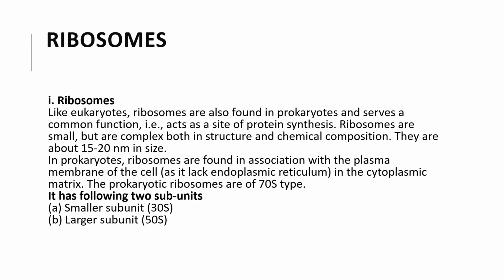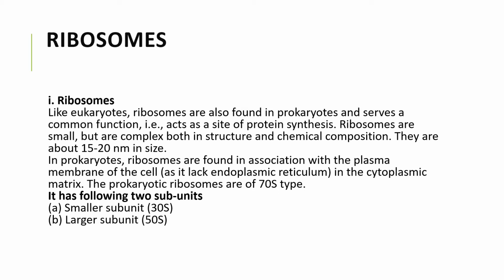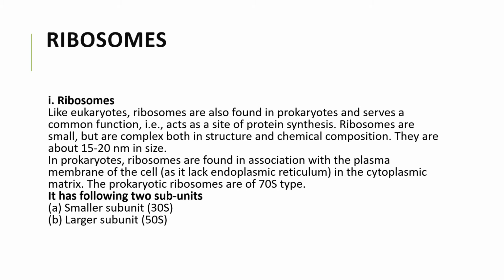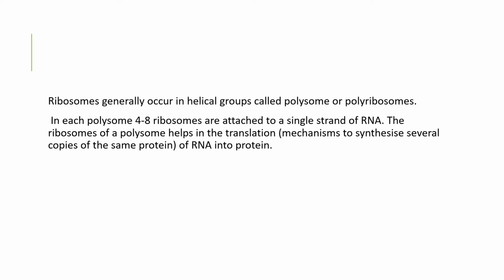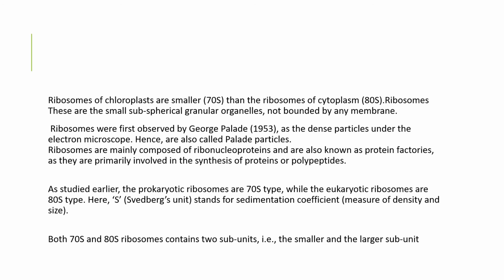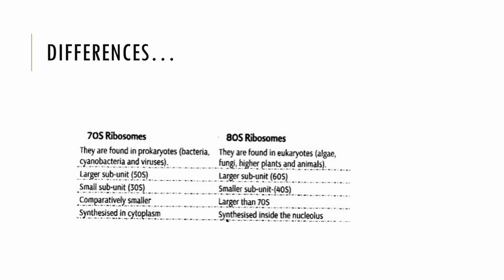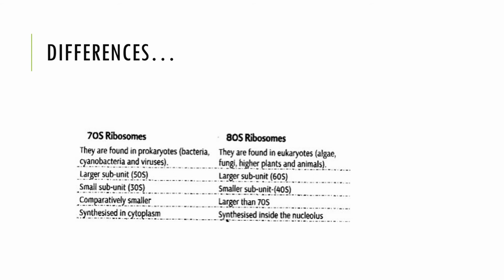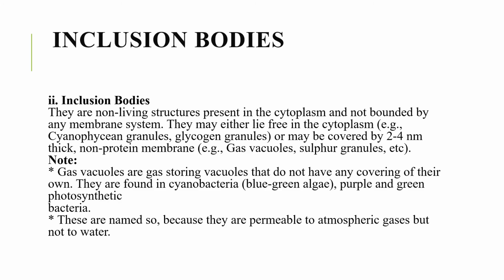Class 11 ll Ch 8 Ribosome ll Nivedita joshi